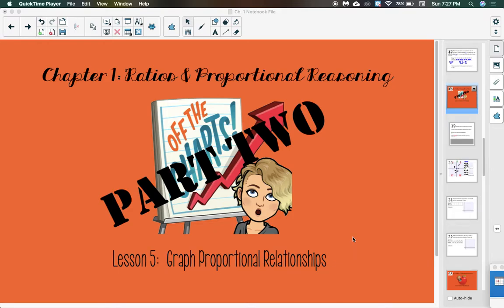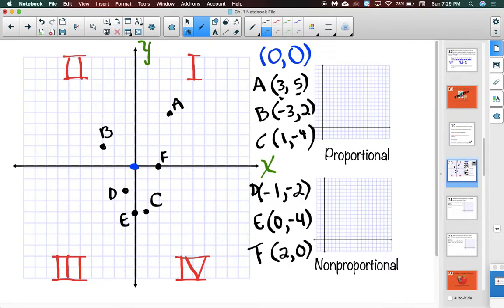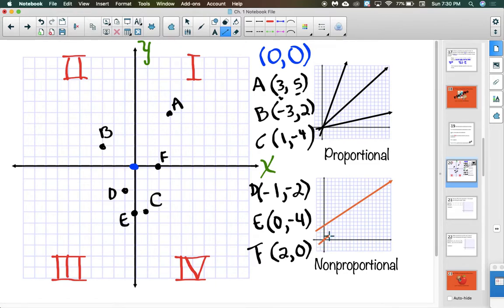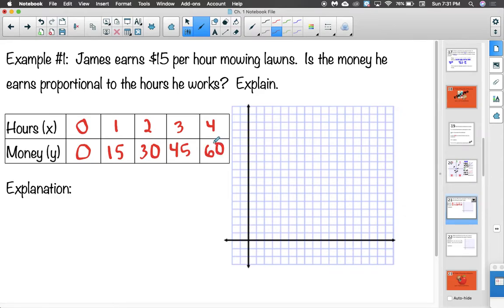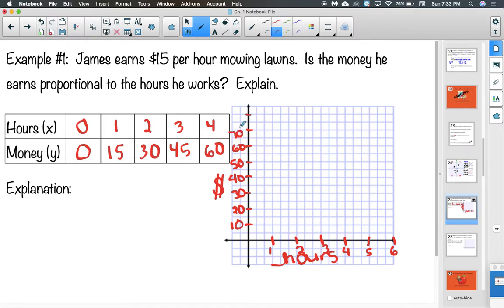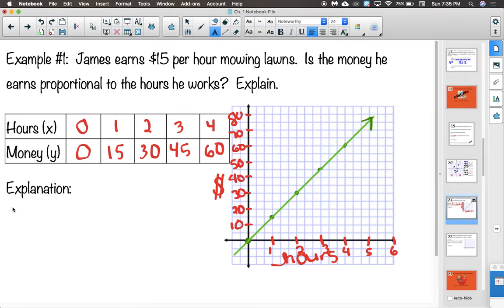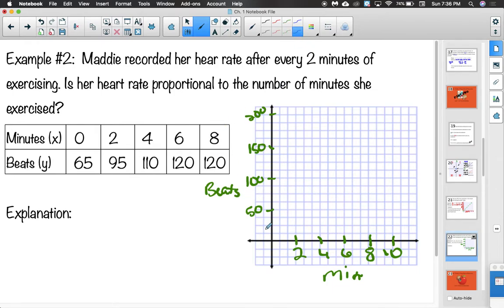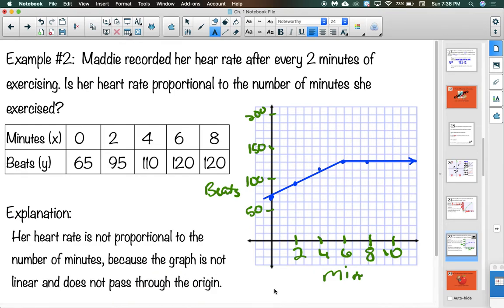1.5 Graph Proportional Relationships (Part 2)